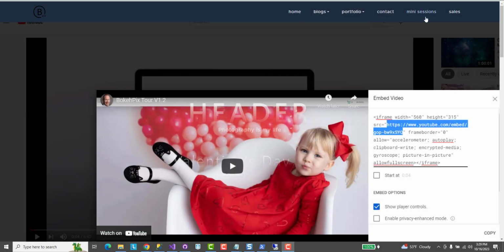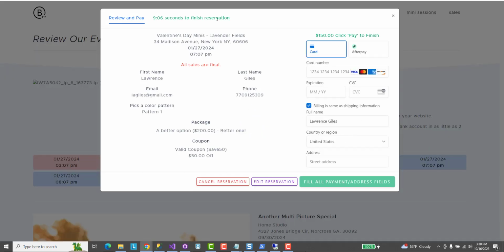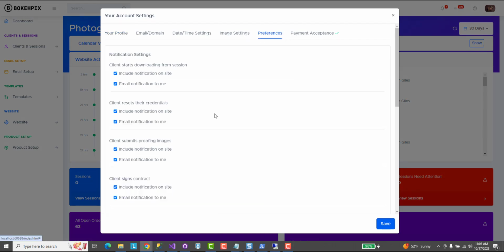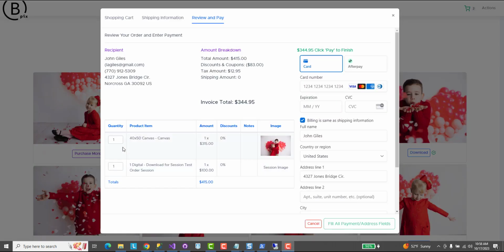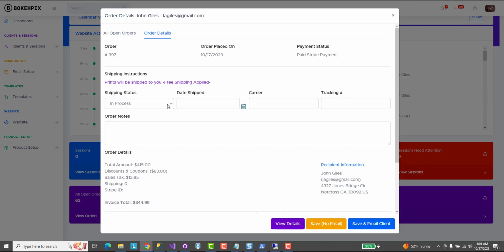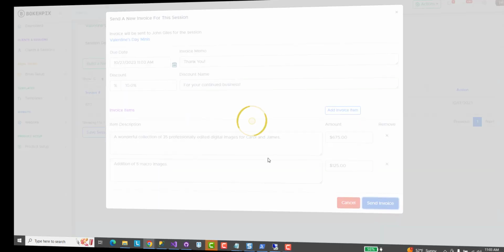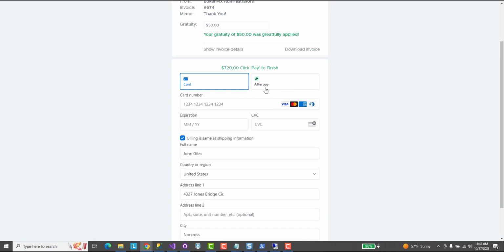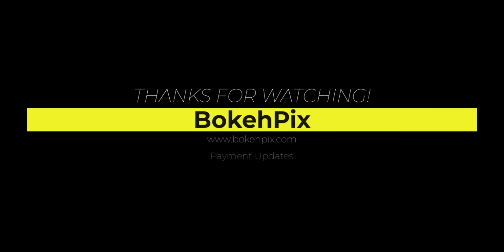BokehPix Payment Changes Update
Our newest release of BokehPix includes an array of payment checkout experience changes that you are sure to love.